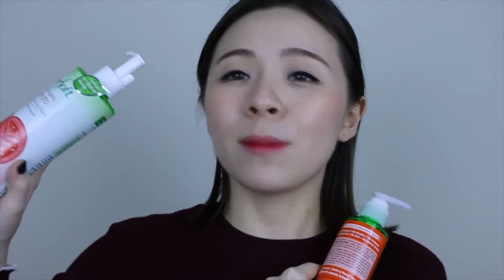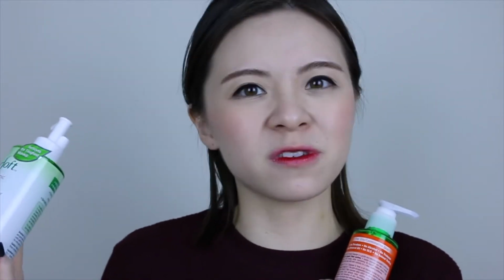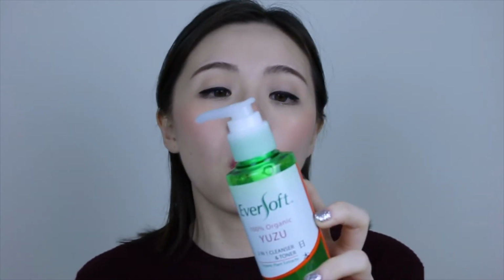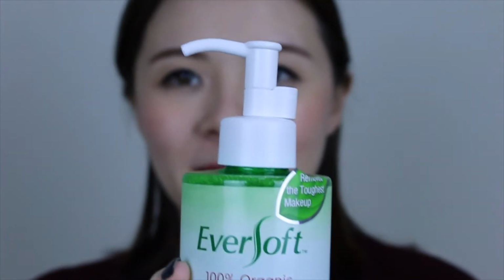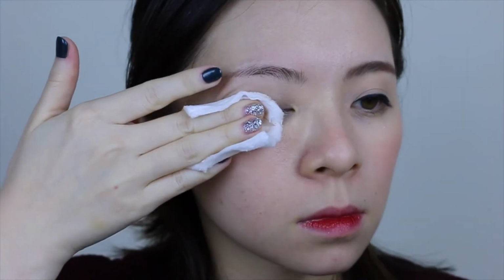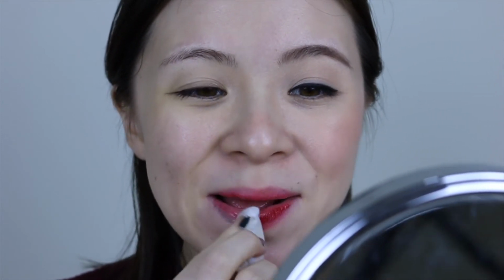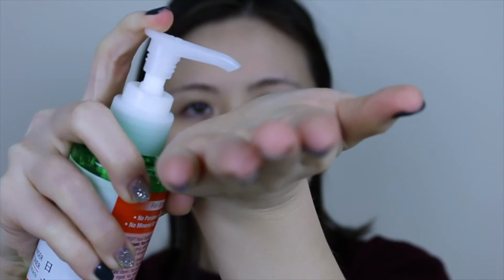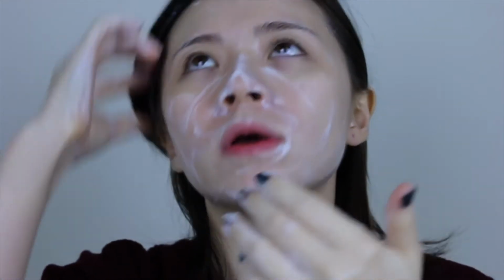Trying New EVERSOFT Cleansers! \\ Demo, First Impressions, Review \\ JQLeeJQ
Eversoft recently came out with new Tomato Micellar Water and Yuzu 2 in 1 Cleanser and Toner. Are they any good?

More information on my blog review: (coming soon)

Keep Connected:
Instagram & Twitter: @jqleejq